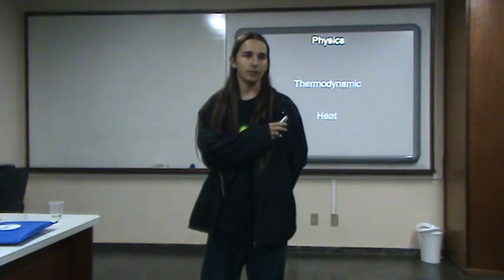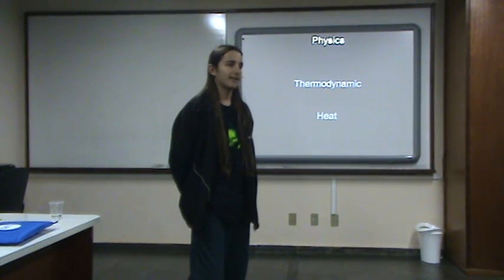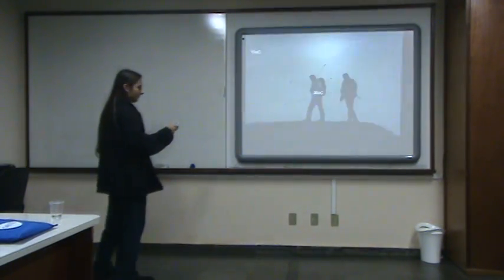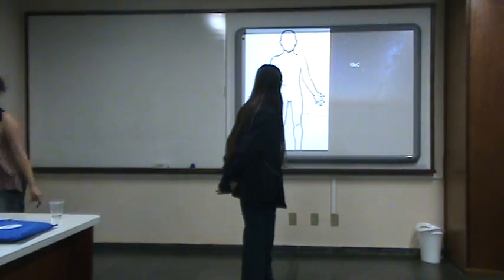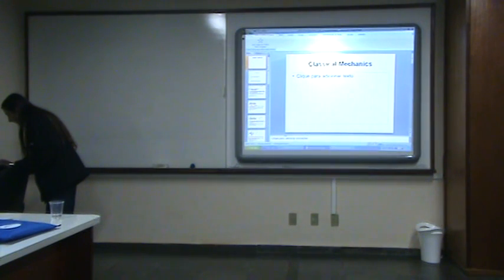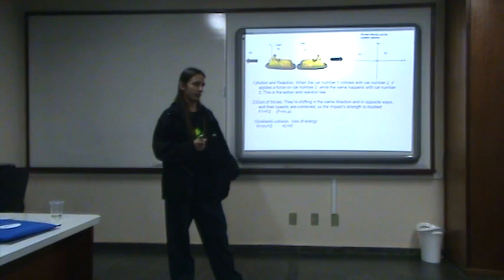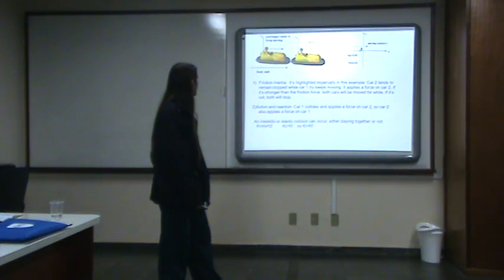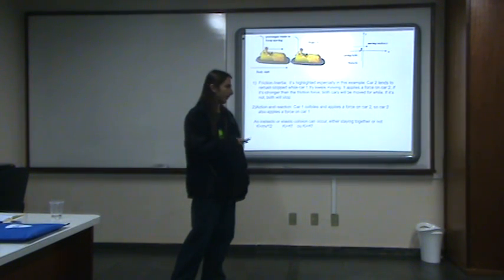Milosh Flanders - Presentation - Physics (Classical Mechanics & Thermodynamics)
Sorry for the mistakes, I was really very nervous, so it spoiled my English and presentation skills!=/